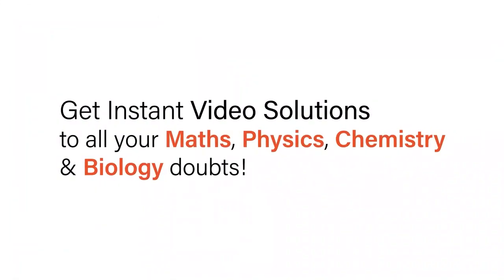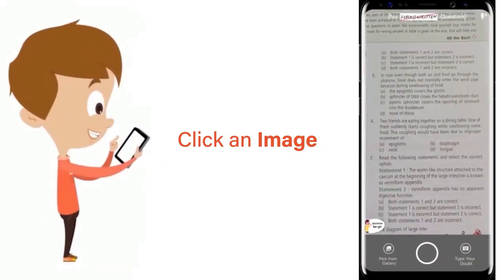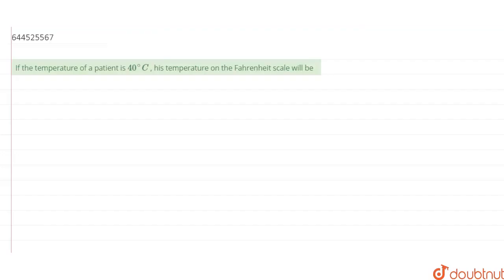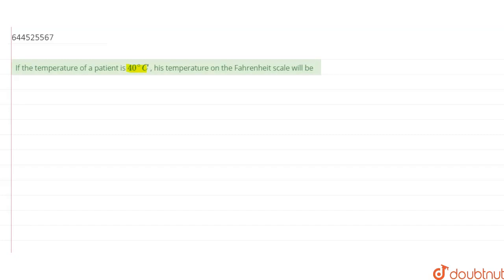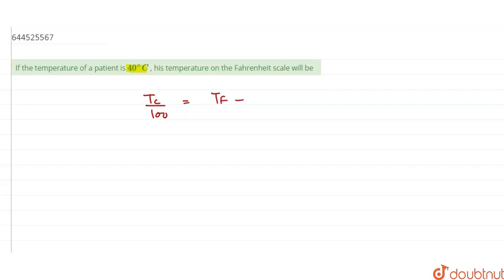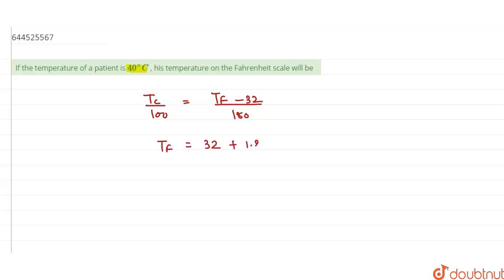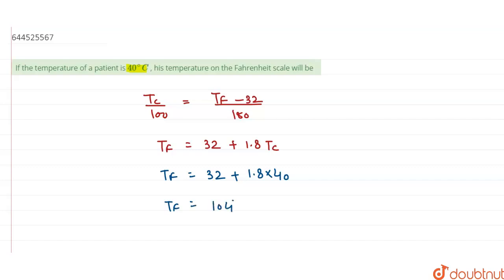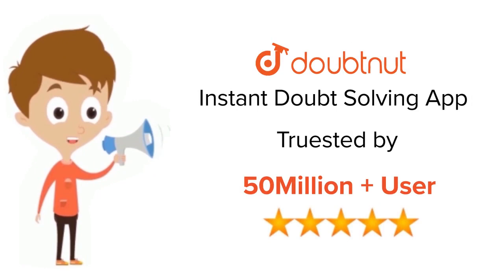If the temperature of a patient is 40^(@)C , his temperature on the Fahrenheit scale will be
Class: 11
Subject: PHYSICS
Chapter: CALORIMETRY AND THERMAL EXPANSION
Board:IIT JEE

👉 Have Any Query? Ask Us.